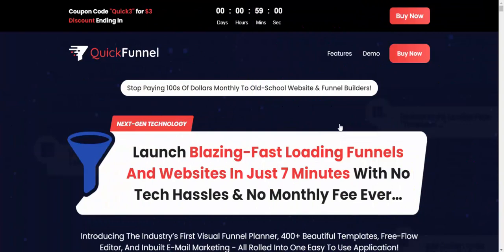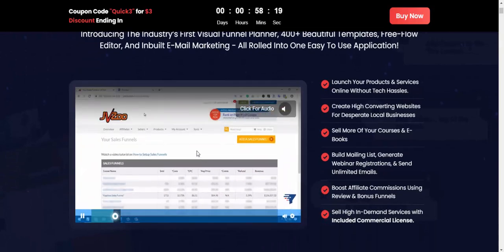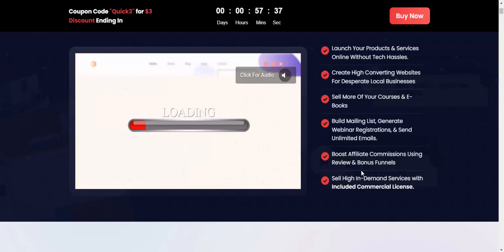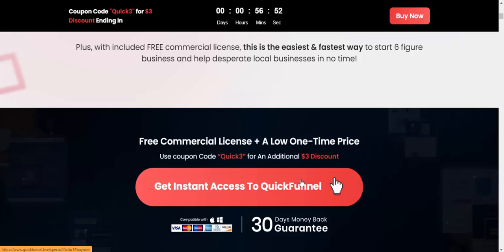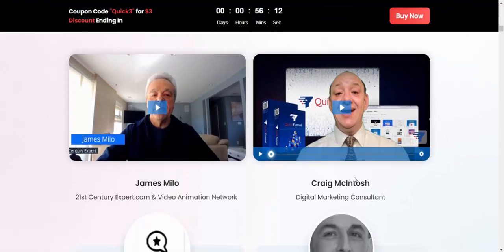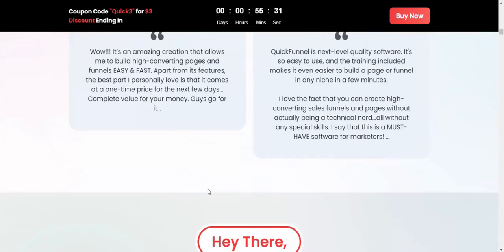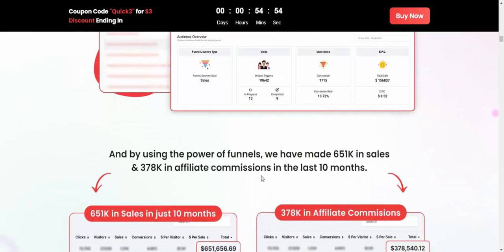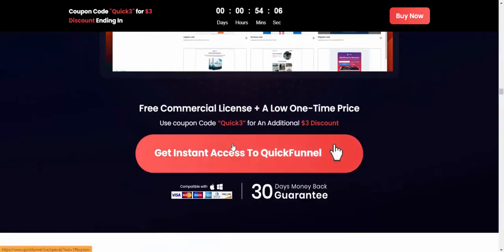QuickFunnel Review - That got more than 32,000 visitors with $156,837 in sales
QuickFunnel Pro

***QuickFunnel Review - Introduction

Well come to my QuickFunnel Review post. Launch Blazing-Fast Loading Funnels And Websites In Just 7 Minutes With No Tech Hassles & No Monthly Fee Ever
Introducing The Industry’s First Visual Funnel Planner, 400+ Beautiful Templates, Free-Flow Editor, And Inbuilt E-Mail Marketing - All Rolled Into One Easy To Use Application!
Here’s the 1 exact funnel that got more than 32,000 visitors with 1,715 sales
and total $156,837 in sales for one of my products.

***QuickFunnel Review - Overview

Product - QuickFunnel

Vendor - Dr.Amit Pareek & Tim Verdouw

Bonuses - Yes, Huge Bonuses

Skill - All Levels

Guarantee -  30-Day Money Back Guarantee

Niche - Software

Recommend - Highly recommended

***QuickFunnel Review - Why Is the Best software QuickFunnel
01 Create Proven-To-Convert Funnels & Websites In Just A Few Minutes In Any Niche
02 Build Any Type Of Funnel– Sales Funnel, Lead Funnel, Webinar And Product Launches Funnel
03 400+ High Converting & Ready-To-Go Templates
04 Mobile Friendly & Fast Loading Pages- Never Lose A Single Visitor, Lead Or Sale.
05 Inbuilt Email Marketing & Lead Management– Collect Unlimited Leads and Send Unlimited Emails
06 SEO Friendly & Social Media Optimized Pages For More Traffic.
07 Precise Analytics To Measure & Make The Right Decisions For Future Success!
08 Automatic SSL Encryption- 100% Unbreakable Security
09 PLUS, YOU’LL ALSO RECEIVE FREE COMMERCIAL LICENCE WHEN YOU GET STARTED TODAY!
10 Industry’s First, Fully Drag & Drop & Visual Funnel Designer
11 Create Any Type Of Landing Page - Sales Page, Lead Page, Membership, Bonus, or Product Review Page
12 Next-Gen Drag And Drop Editor To Create Pixel Perfect Pages Or Templates From Scratch
13 User Friendly Business Central Dashboard- Everything You Need, Under One Roof At Your Fingertips!
14 Cutting-Edge Autoresponder Integration- Use Any Email Autoresponder Without Any Technical Glitches
15 Grab Maximum Leads - Show Pop-Ups Inside Landing Pages And Funnels Pages
16 Unmatched Webinar Set & Forget Integration
17 No Expensive Domains & Hosting Services- Host Everything On Our Lightning Fast Server.

And by using the power of funnels, we have made 651K in sales

***QuickFunnel Review - Usesr

Business Coaches

E-Com Sellers

All Info

Gym

Music Classes

Sports Clubs

Bars

Restaurants

Hotels

Schools

Churches

Taxi Services

Garage Owners

Dentists

Carpenters

Chiropractors

LockSmiths

Home Tutors

Real-Estate

Lawyers

***QuickFunnel Review - Usesr tailk

**IMReview Squad
Wow!!! It’s an amazing creation that allows me to build high-converting pages and funnels EASY & FAST. Apart from its features, the best part I personally love is that it comes at a one-time price for the next few days…Complete value for your money. Guys go for it…

***QuickFunnel Review - Bonus

Bonus #1
Live Training - 0-10k a Month WithQuickFunnel (First 1000 buyers only - $1000 Value)-
Start Your Own SIX Figure Business In FEW Minutes. This awesome LIVE training will help you to build a SIX FIGURE Business PLUS THREE lucky attendees will be selected randomly to win $100 cash each! And there will be a Live Q & A Session at the end of the training.

Bonus #2
Private Access to Online Business VIP Club
Connect with a community of like-minded individuals and take your business to the next level.